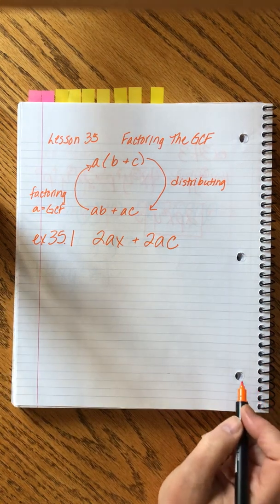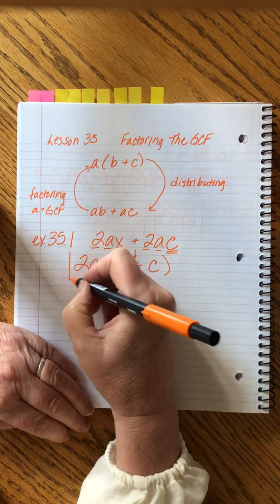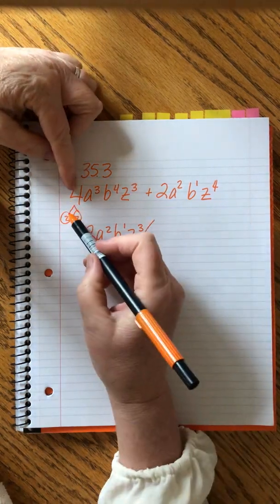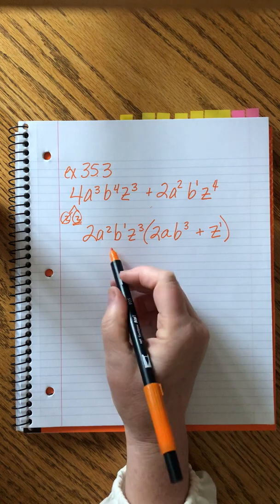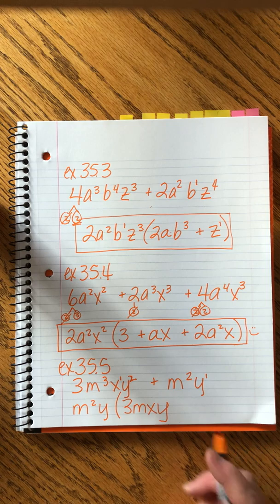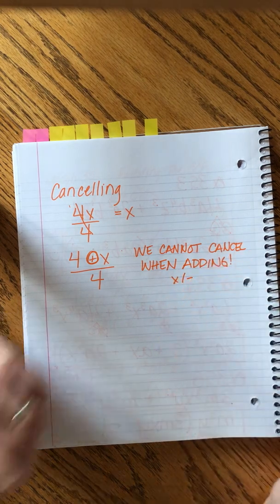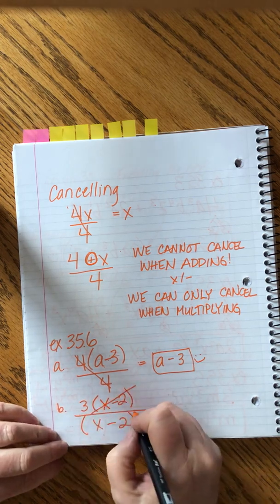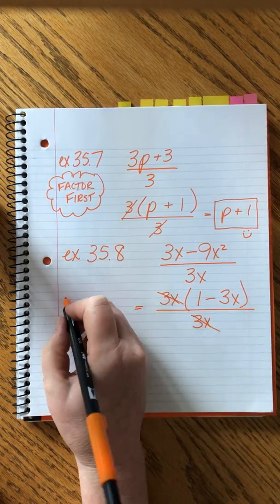SAXON ALGEBRA 1 | LESSON 35